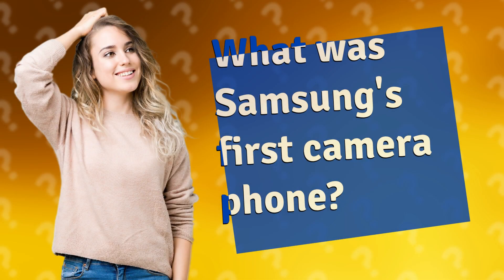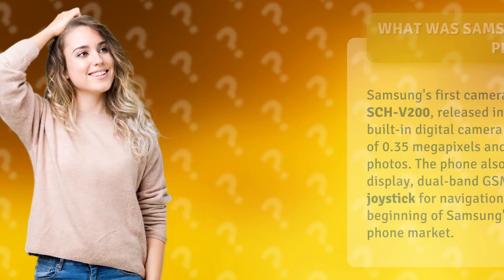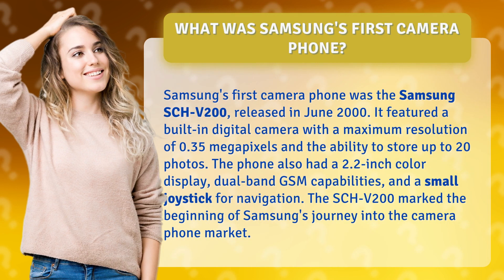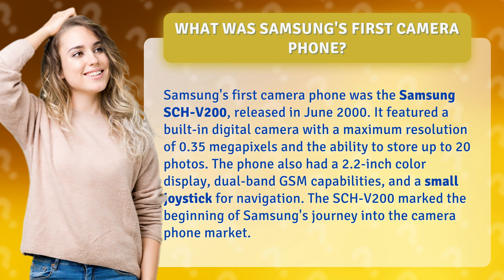What was Samsung's first camera phone?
Step into the past and discover Samsung's groundbreaking entry into the camera phone world! Join us as we unveil Samsung's first-ever camera phone, the SCH-V200. Released in June 2000, this game-changing device boasted a built-in digital camera with an impressive 0.35-megapixel resolution, capable of storing up to 20 cherished moments. With a vibrant 2.2-inch color display, dual-band GSM capabilities, and a nifty joystick for seamless navigation, the SCH-V200 marked Samsung's triumphant leap into the camera phone market. Don't miss this captivating journey into the birth of a technological revolution!